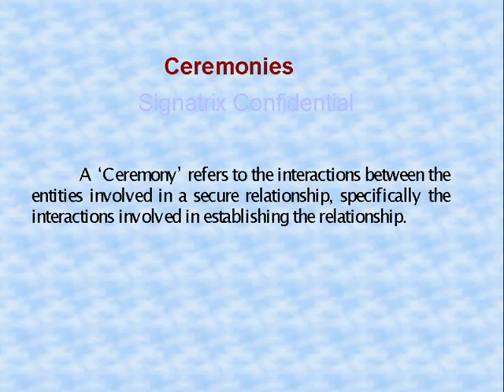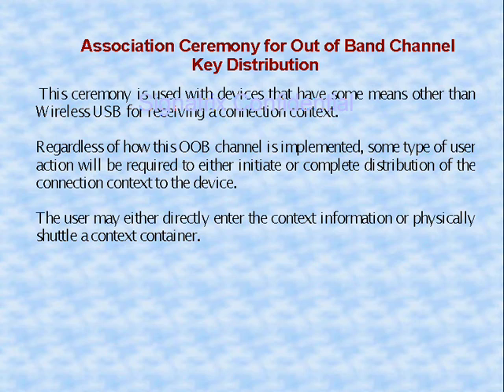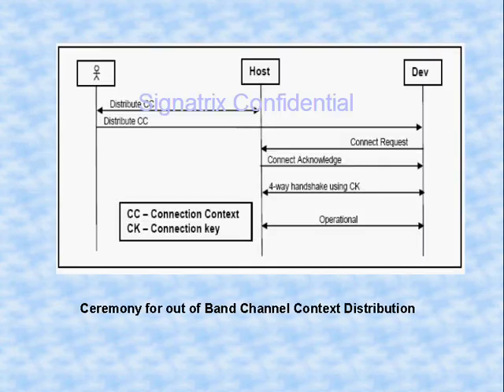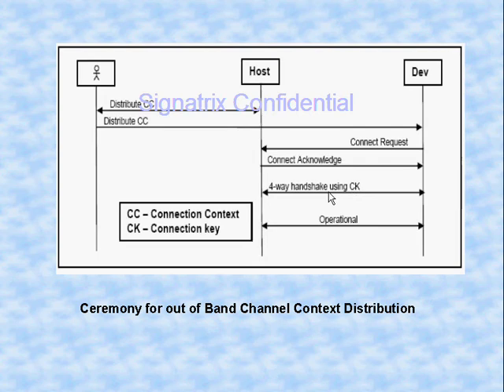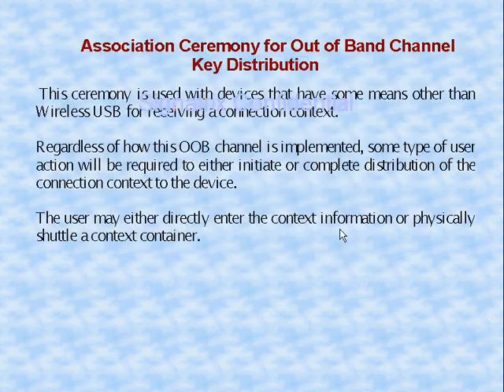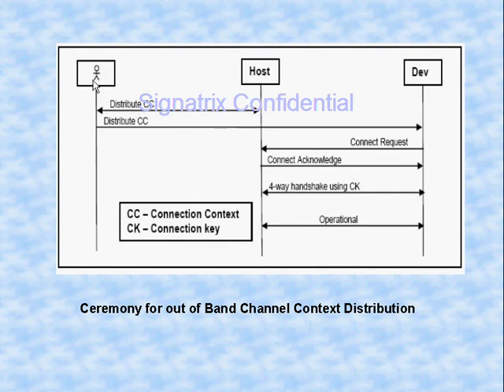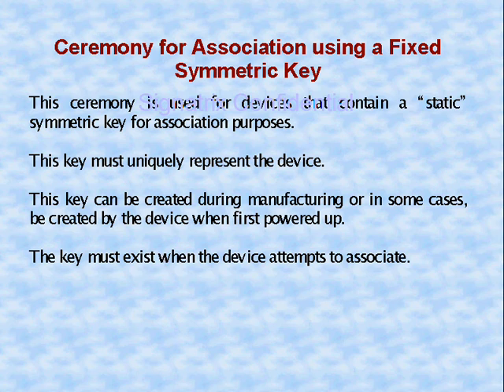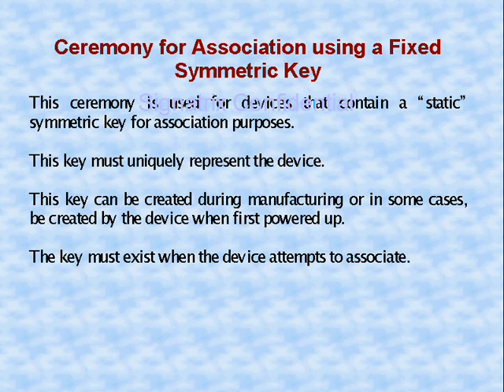WUSB 27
Group Temporal Key .Names for session Keys .Key Confirmation Key .General Connection Model .Connection Context .
Connection Lifetime .New Connection .
Connection